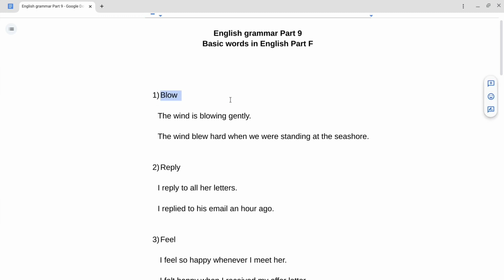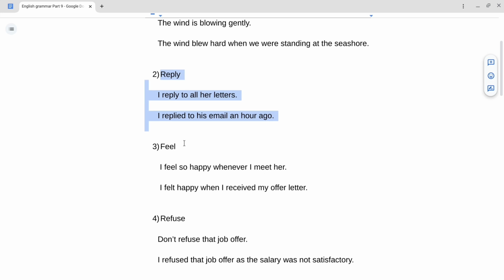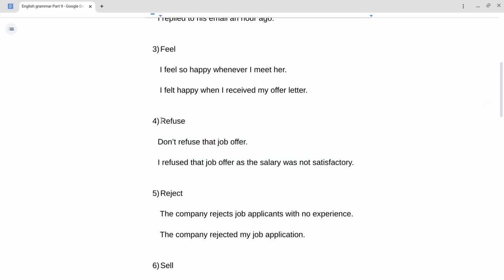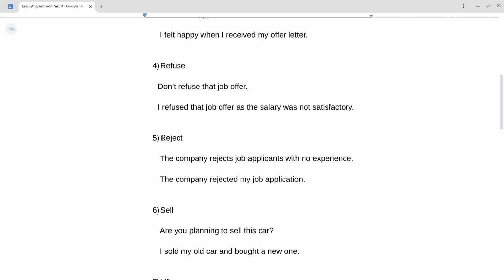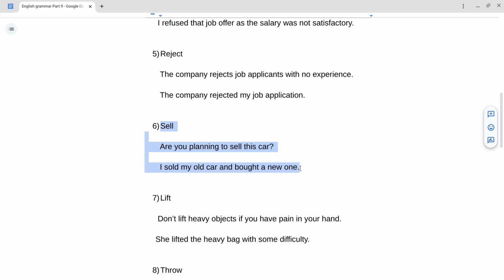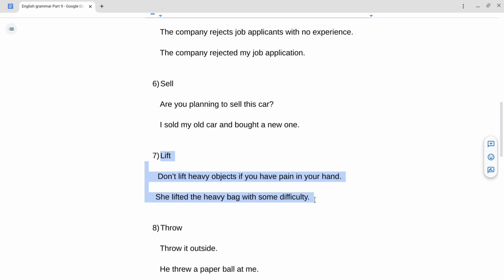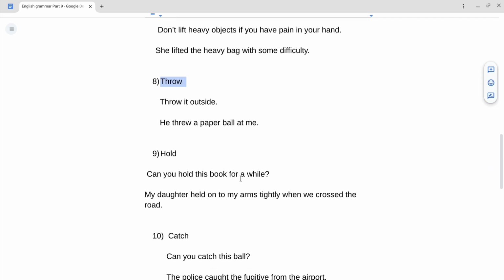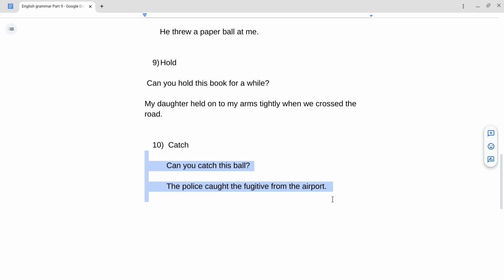English Grammar Basics for Daily Use Part 9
Welcome to your first step toward mastering English grammar! In this video, we dive into essential grammar rules and how to apply them in real-life situations. Whether you're learning English for work, travel, or daily conversations, this lesson will help you speak more confidently and correctly. This is Part 9 of English grammar and here we have Part F of Basic words in English and sentence usages for daily use.